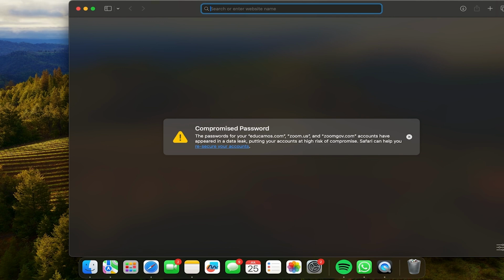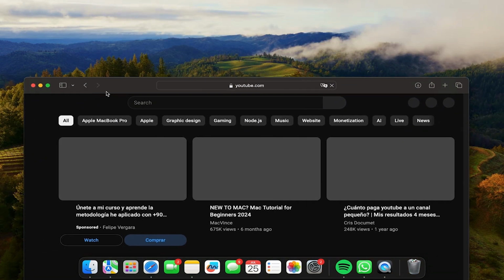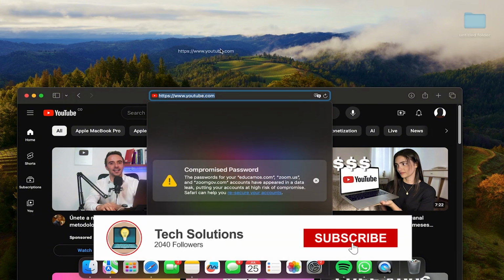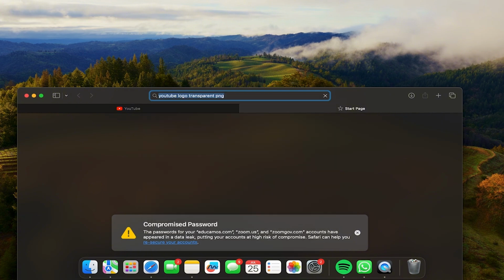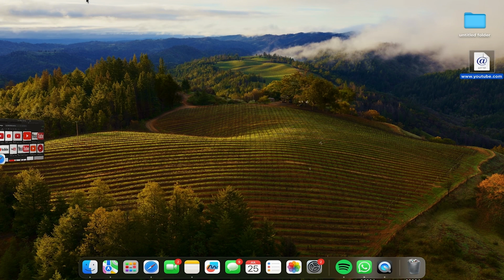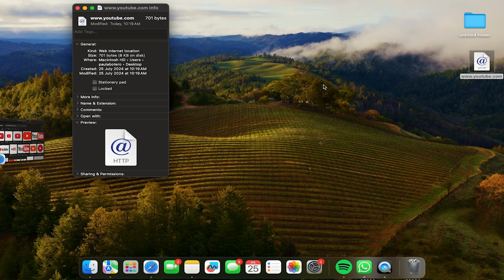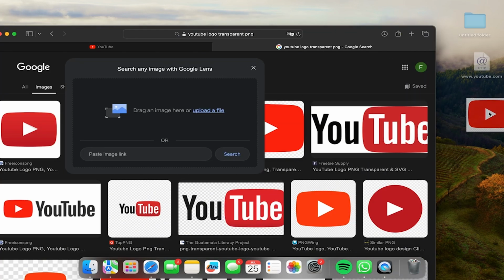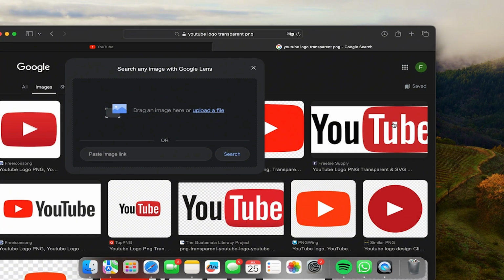How To Download YouTube App on Mac (2025) Tutorial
How To Download YouTube App on Mac 2025 Step By Step Tutorial.

In this simple tutorial you will learn how to get youtube app / shortcut for macbook laptop or any mac computer